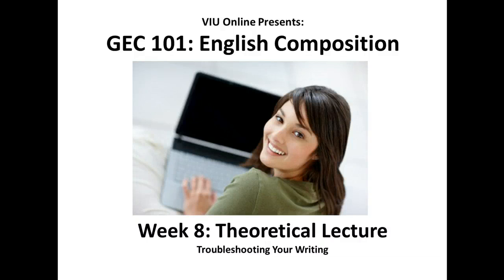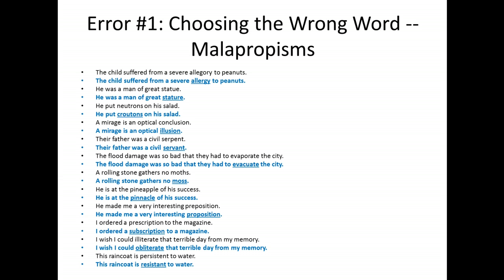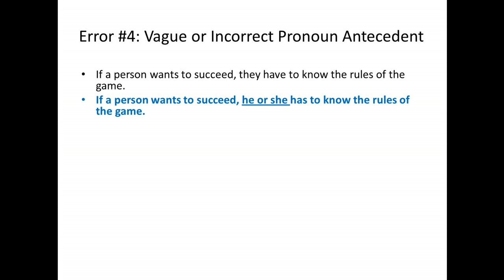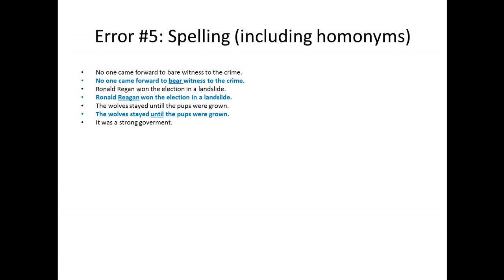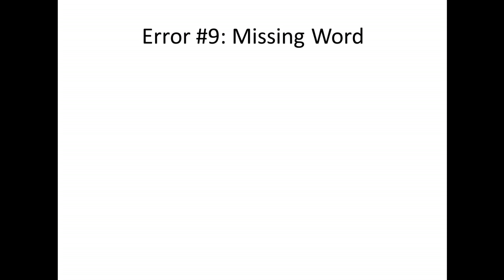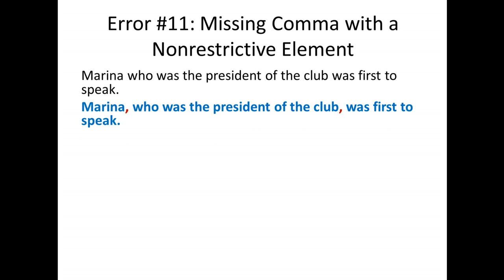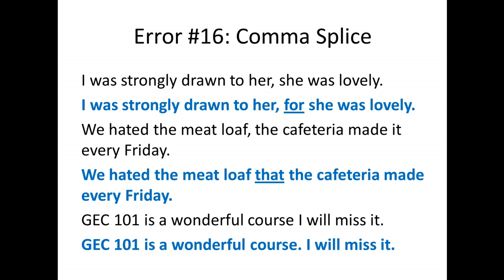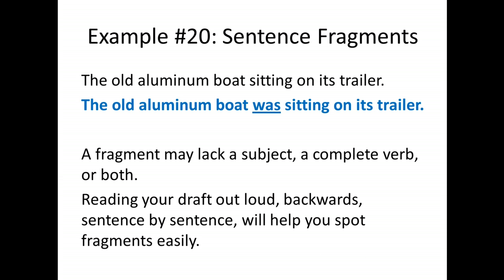GEC 101, Theoretical Lecture, Week 8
Troubleshooting Your Writing, The Top 20 Mistakes College Students Make